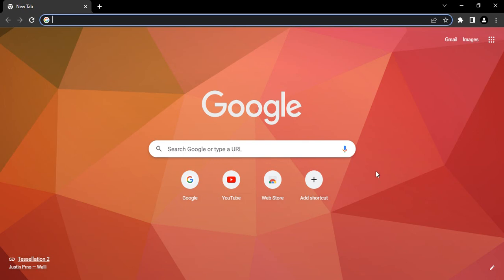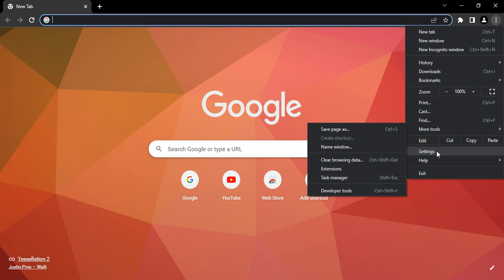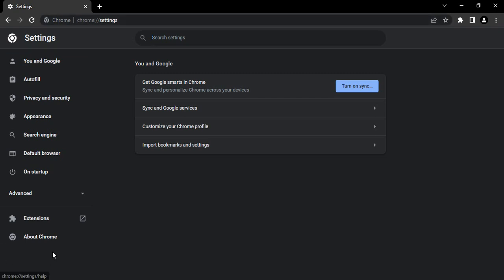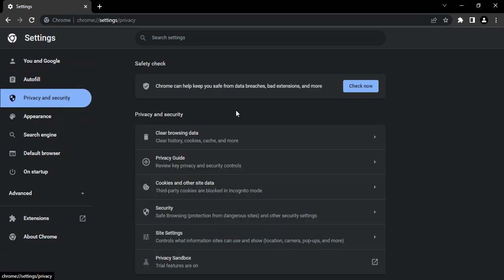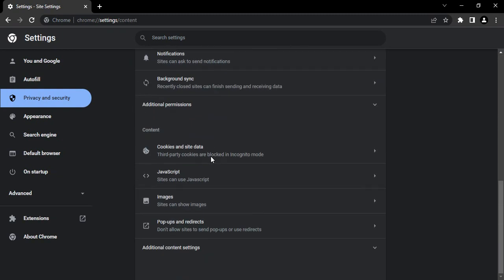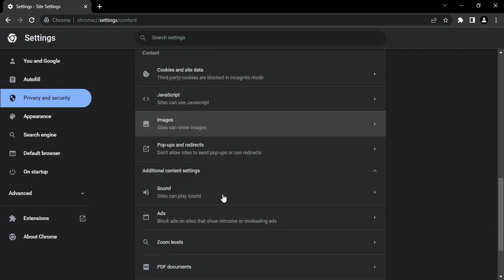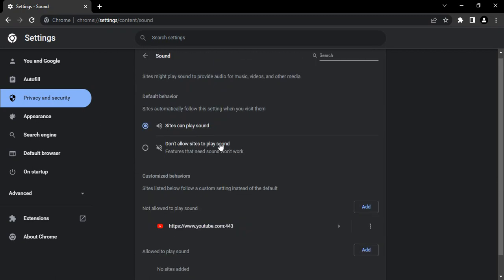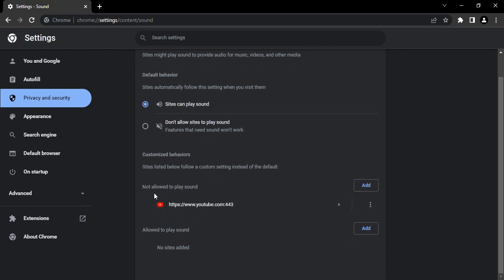How to Fix sites cannot play sounds issue in Chrome?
In this Google Chrome video, we will see How to Fix sites cannot play sounds issue in Chrome?